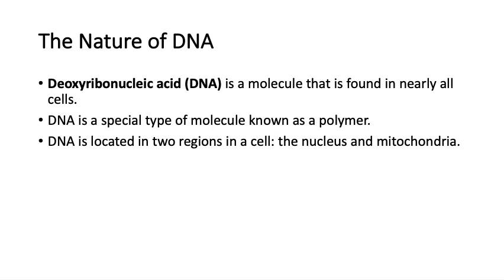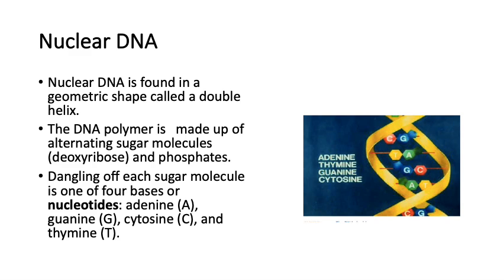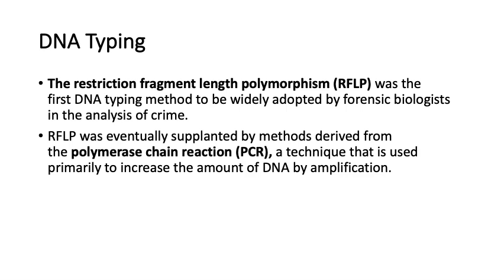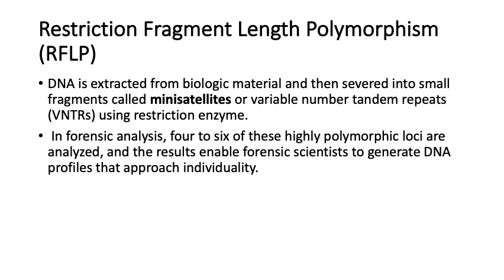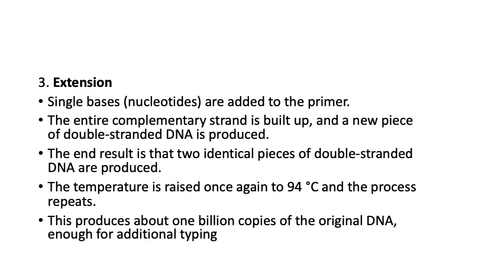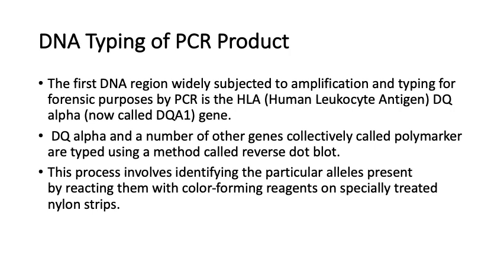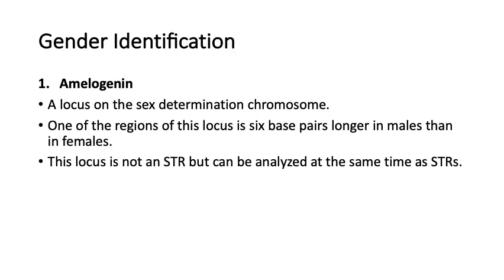May 21, 2023